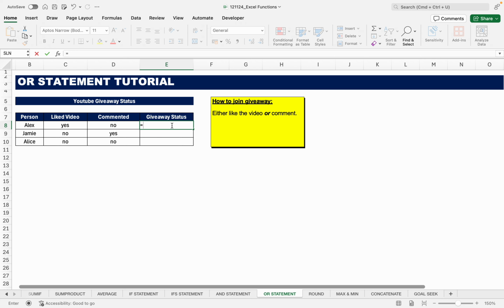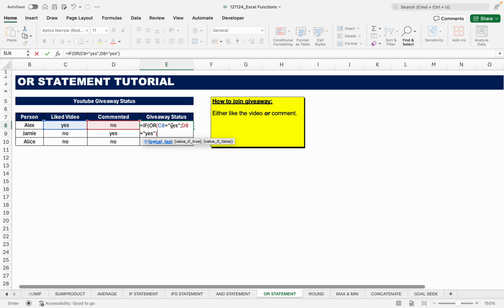Learn Excel OR STATEMENT in 2 minutes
In this video, I will teach you how to use the OR STATEMENT in Excel.